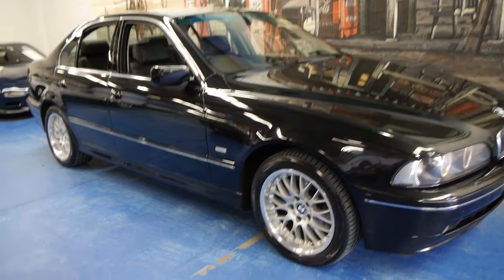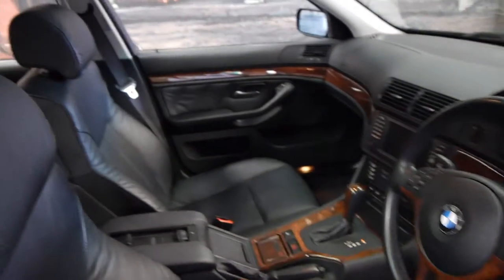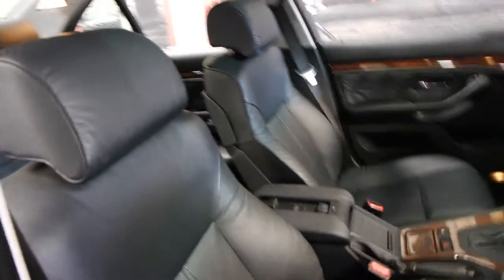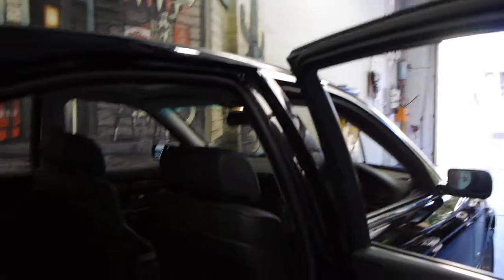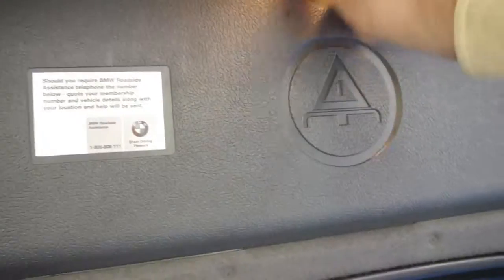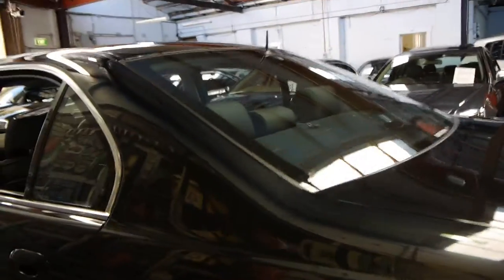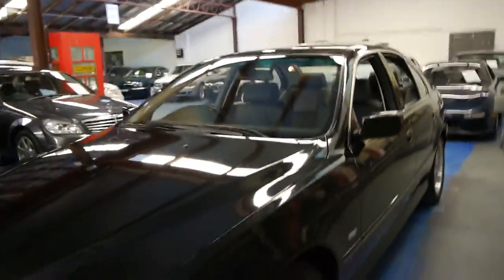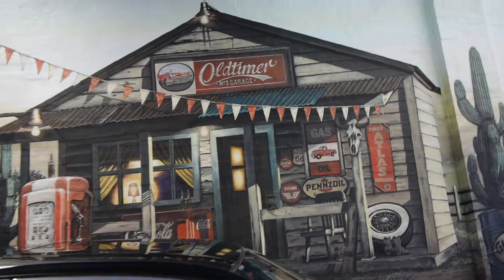Oldtimer Centre - Marrickville NSW